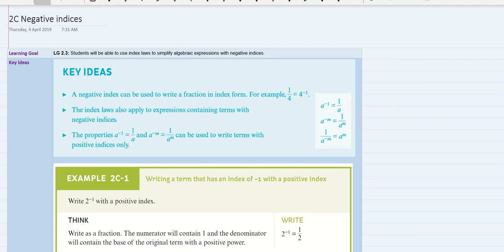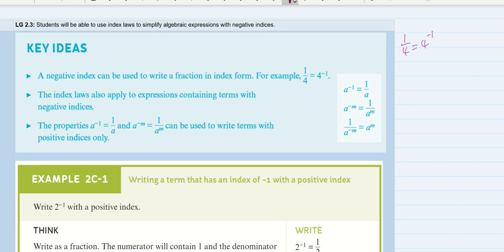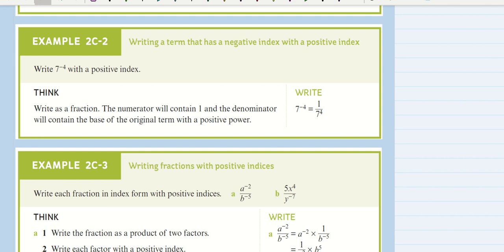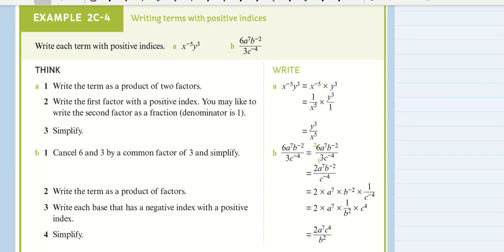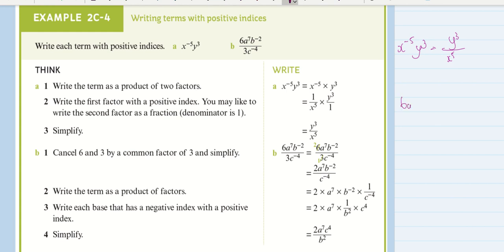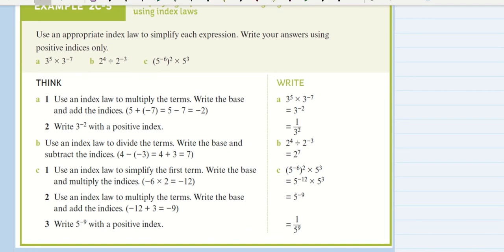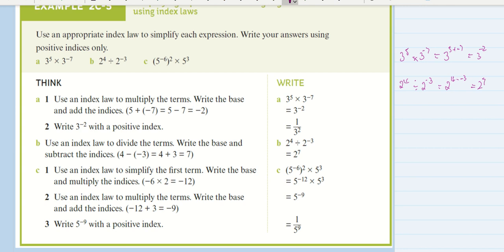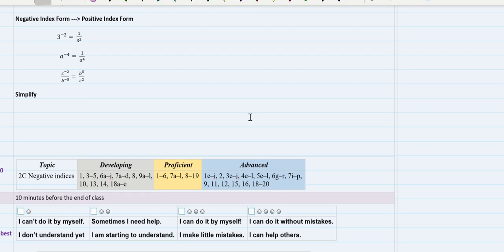2c Negative Indices